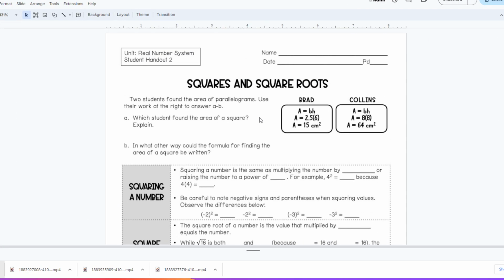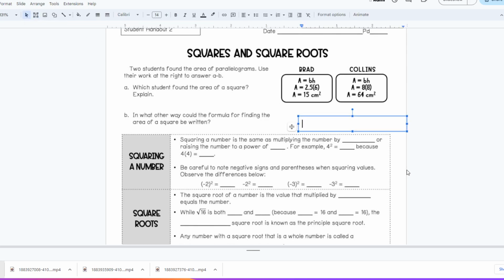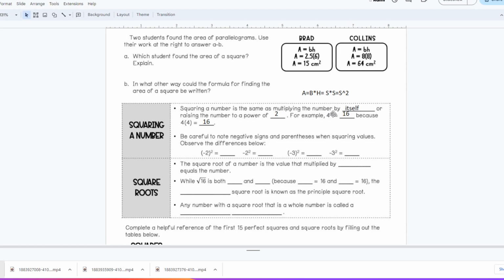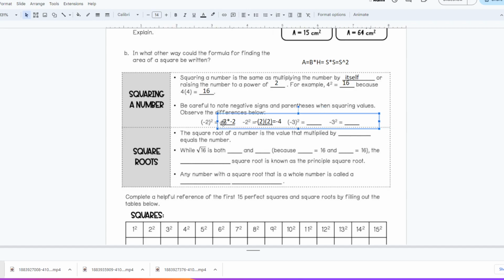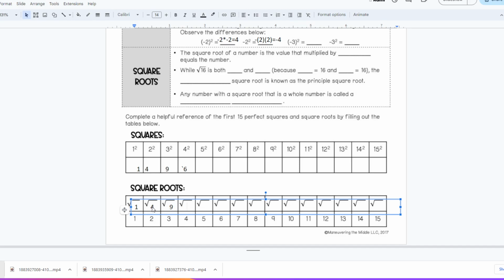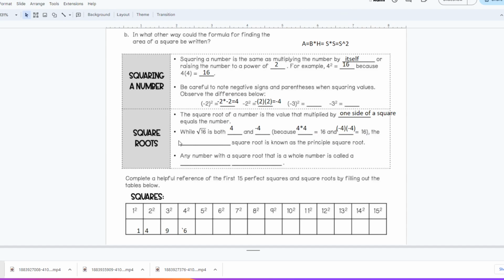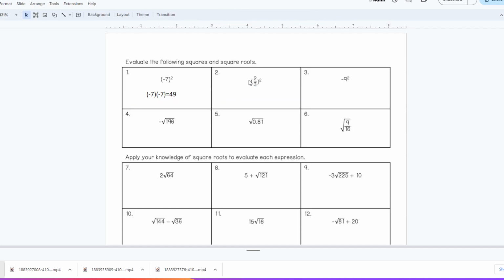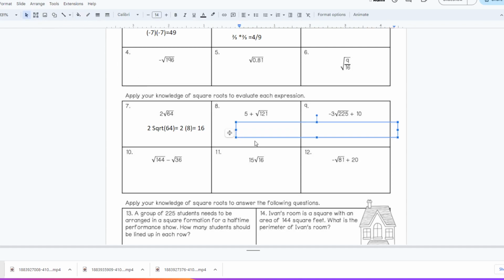Square Roots and Powers Long